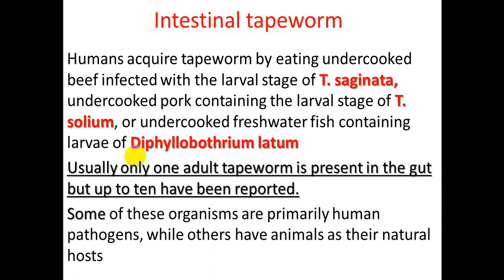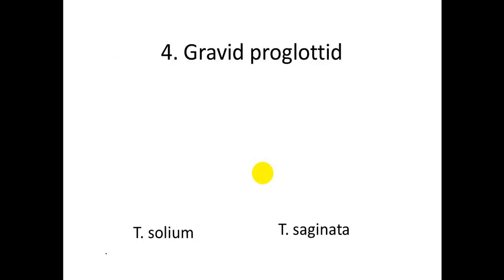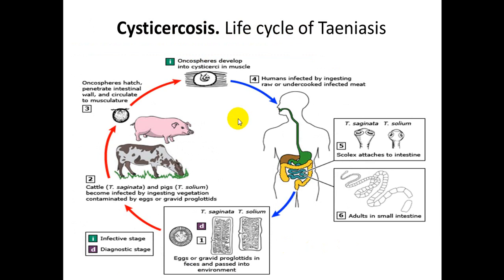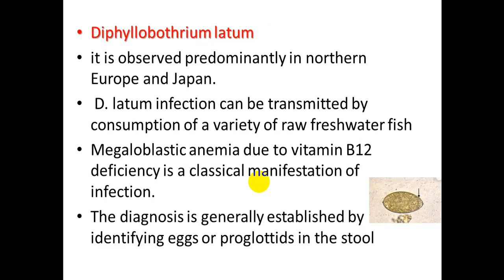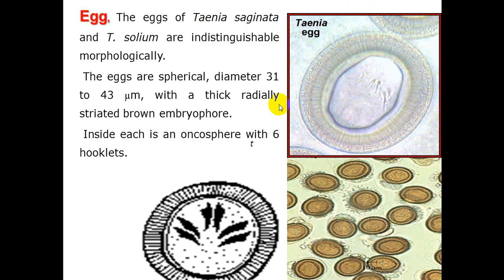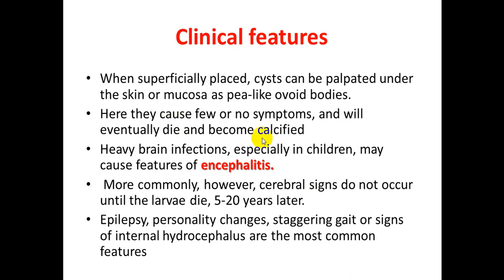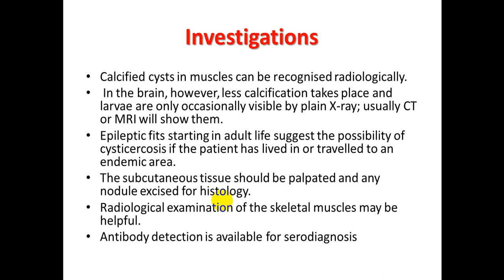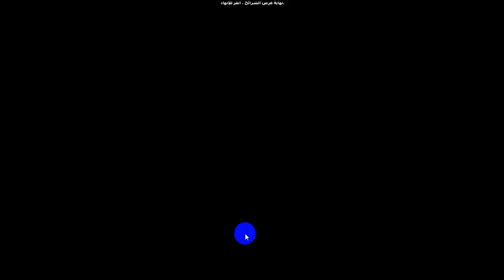محاضرة علمية(المرحلة الثالثة / مادة الباطنية / الديدان الشريطية)